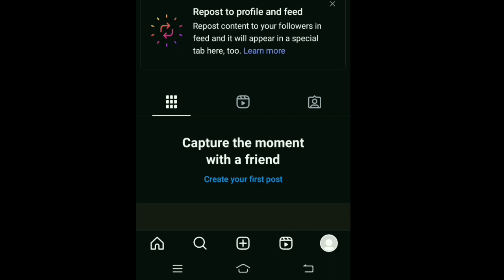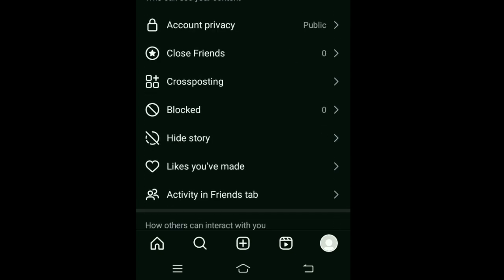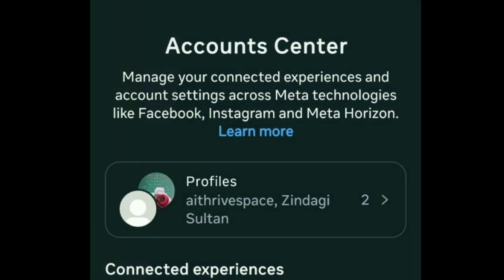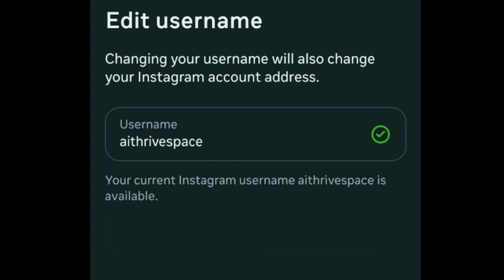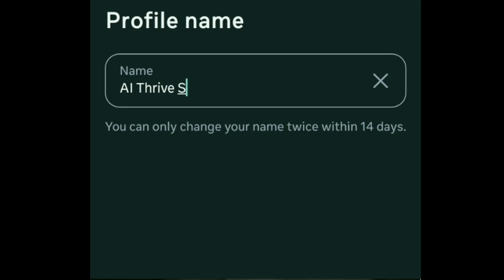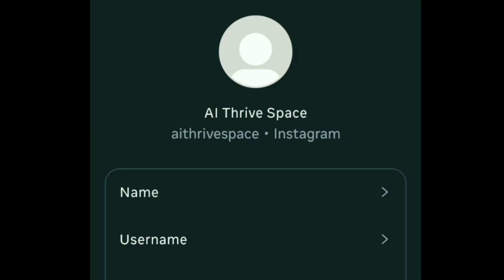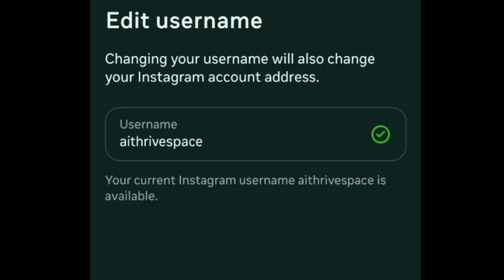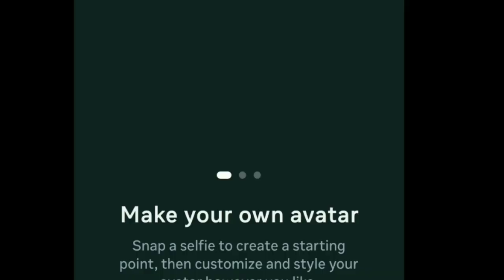How To Change Username On Instagram | Instagram Username And Instagram Profile Name Change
Learn how to change your username on Instagram with our easy to follow tutorial. Changing your Instagram username and profile name can be a bit tricky, but with our step by step guide, you will be able to update your account settings in no time. We will walk you through the instagram settings and show you how to access the account settings where you can change your username. Our username tutorial is perfect for those who want to learn instagram tricks and tips on how to update their profile. Whether you want to change your username for personal or professional reasons, our video will show you how to do it quickly and easily. By following our instructions, you will be able to change your instagram username and update your profile in just a few minutes, so start watching now and learn how to change your username on instagram.